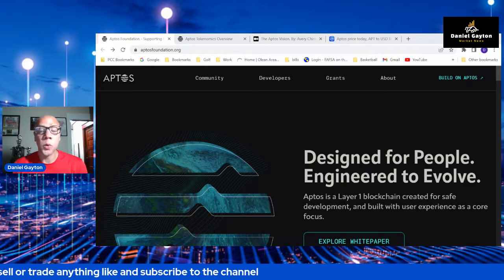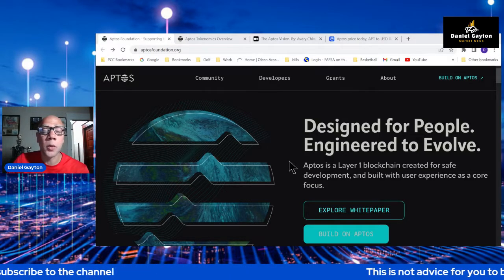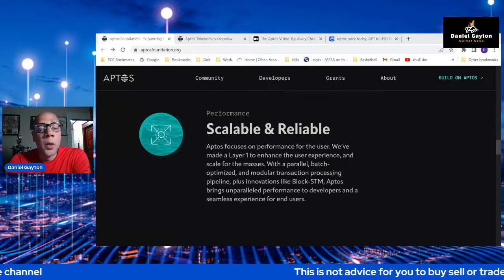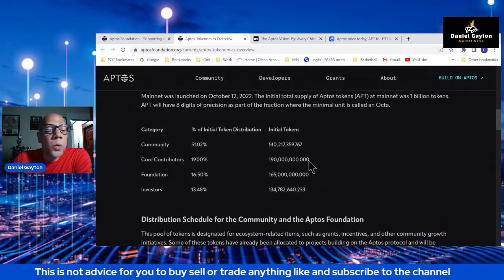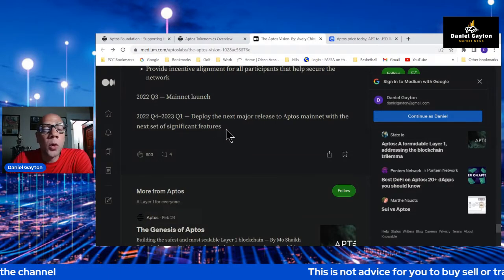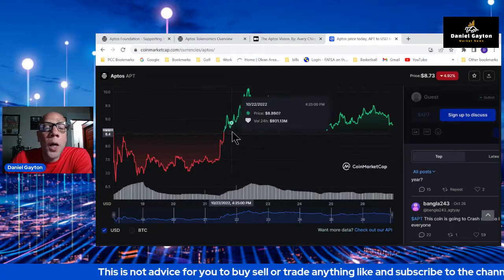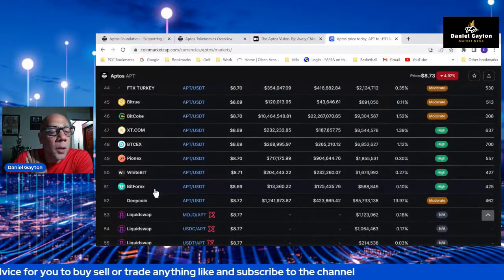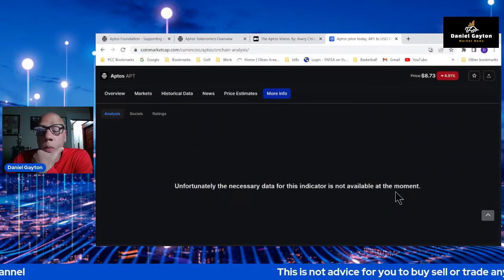Aptos Review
Review of Aptos website how they started and price action
Links used